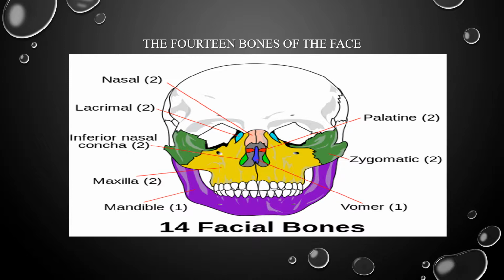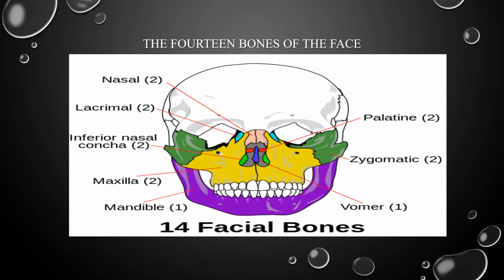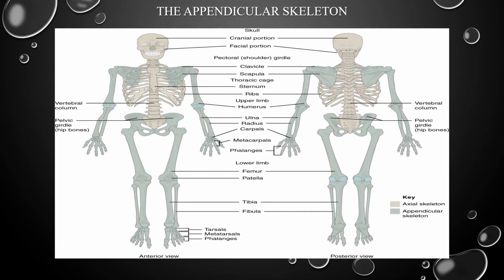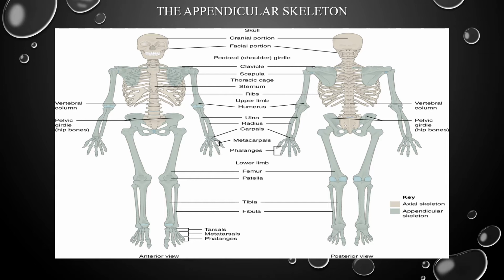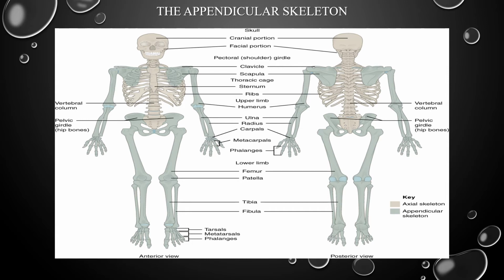Skeletal Ted talk